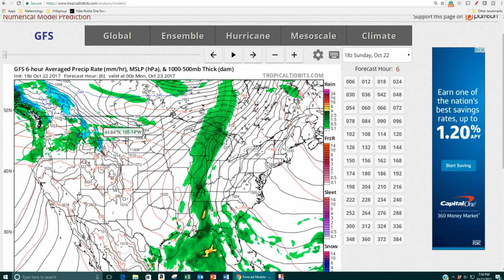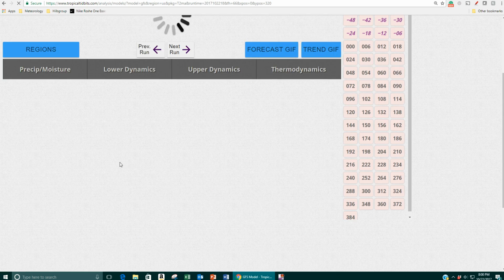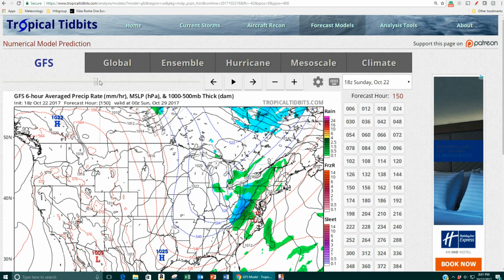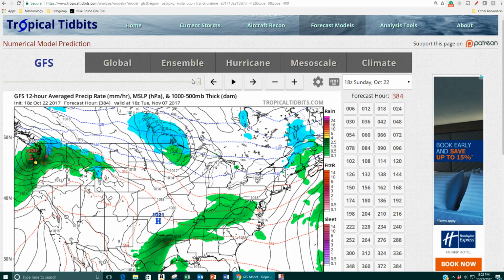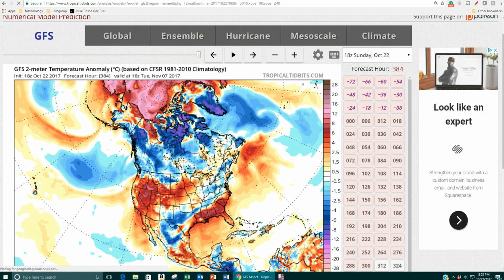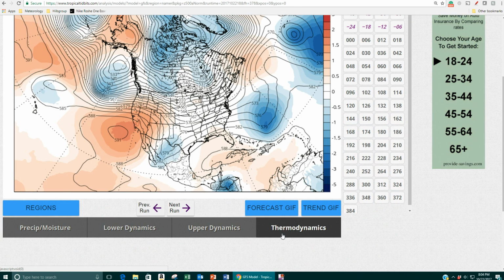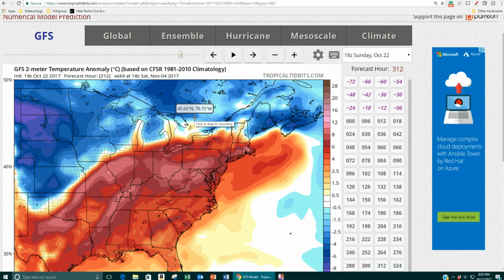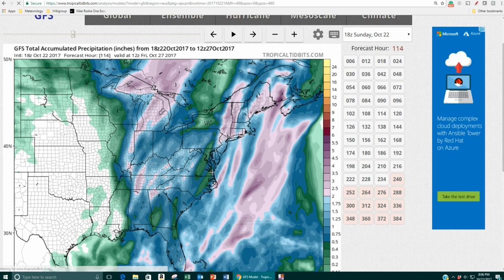Short Term Pattern Change